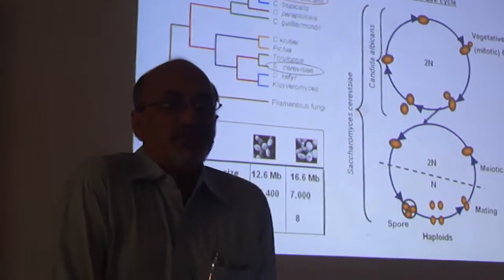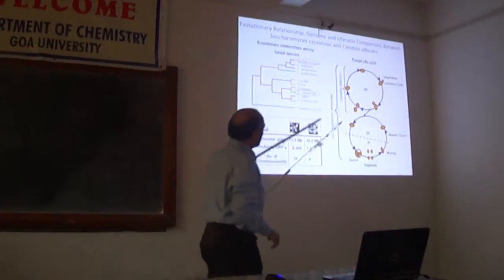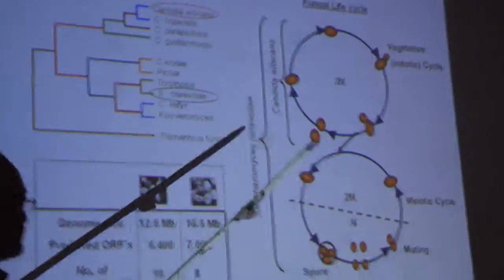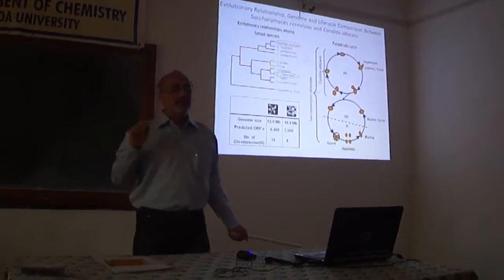Dr. Ranade at Goa university speaking on good and bad yeasts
Dr. Ranade from IISC, bengaluru spoke on his reseaarch on yeasts